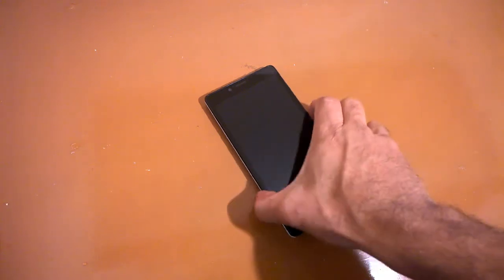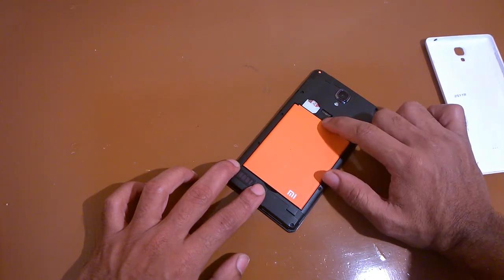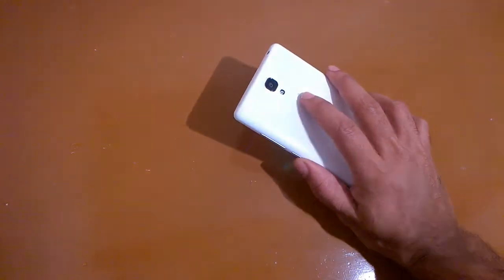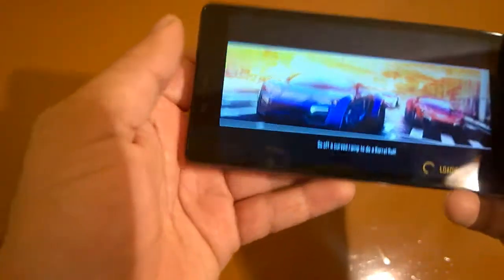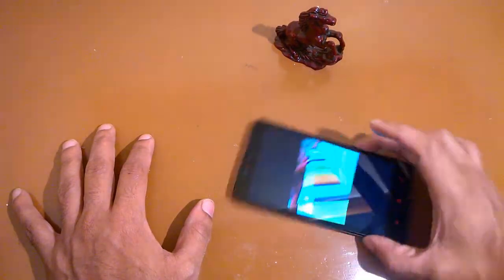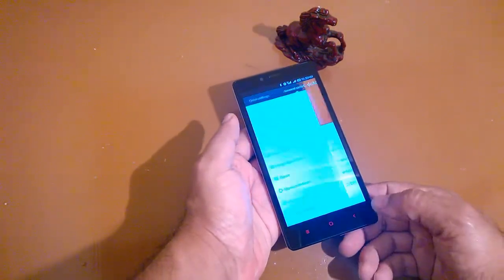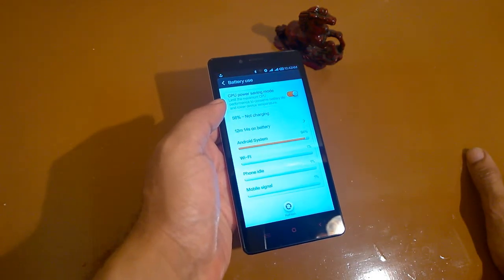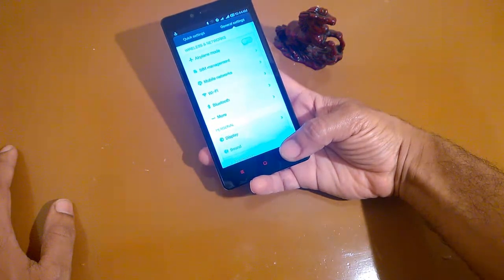Redmi Note - Reviewing the Indian 3G version